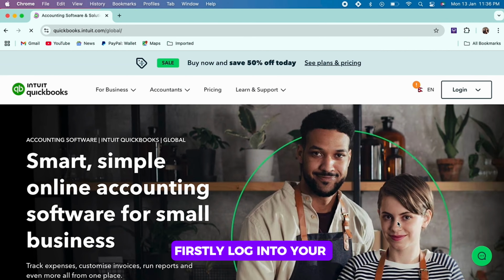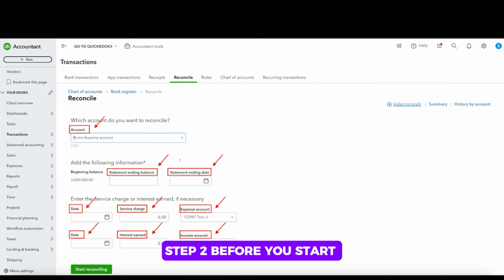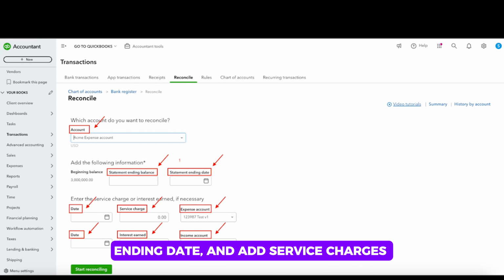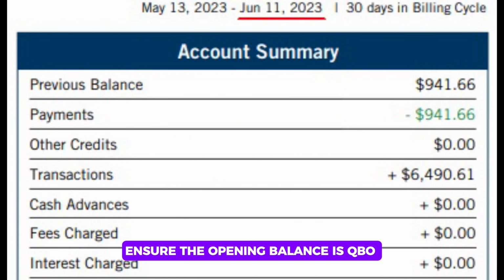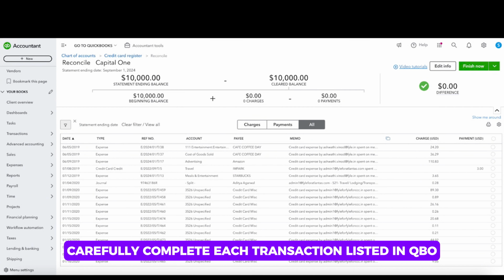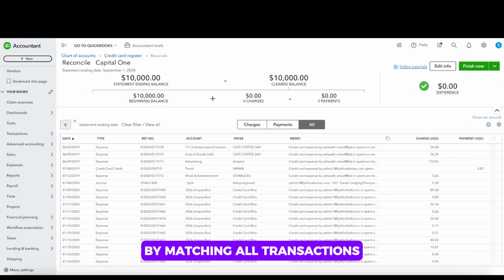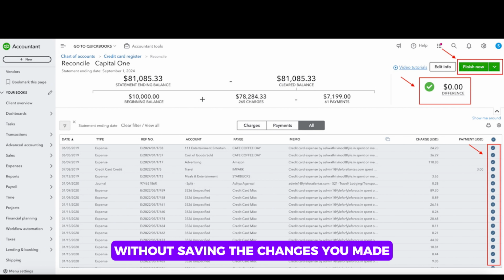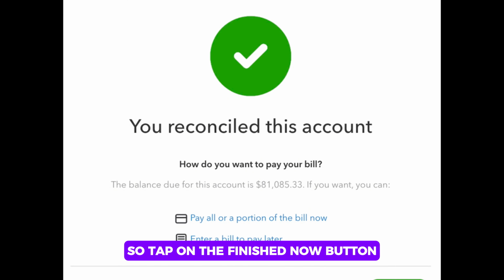How To Reconcile American Express With QuickBooks (2025)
**How To Reconcile American Express With QuickBooks | Full Guide 📲💼 | Master Financial Reconciliation in 2025**

Learn the essential steps to effectively reconcile your American Express transactions with QuickBooks with this detailed guide.

In this video:
0:00 - Introduction
0:05 - How To Reconcile American Express With QuickBooks

This video walks you through the process of reconciling your American Express credit card account in QuickBooks. Discover how to import your credit card statements, match transactions, and handle discrepancies to ensure your financial records are precise and up-to-date. Tips on setting up automatic feeds for ongoing reconciliation and troubleshooting common issues that may arise during the reconciliation process are also covered.

Enhance your financial management skills by mastering the reconciliation of American Express with QuickBooks with our expert guide for 2025!

 the channel by becoming a paid member